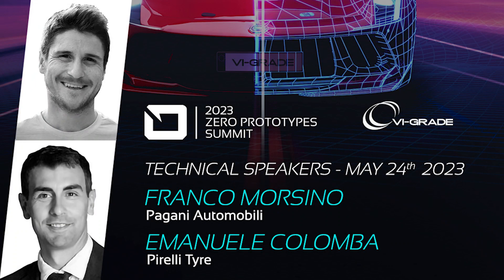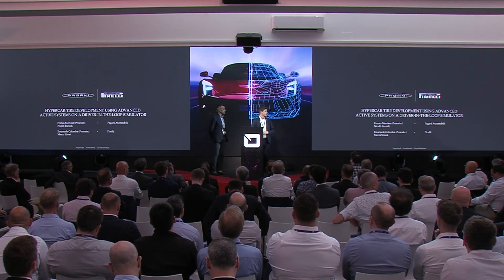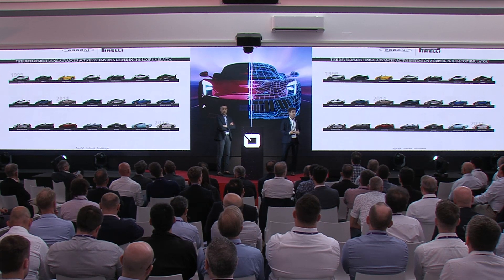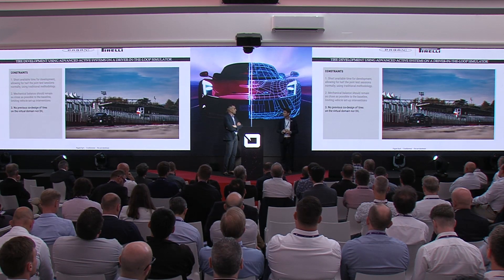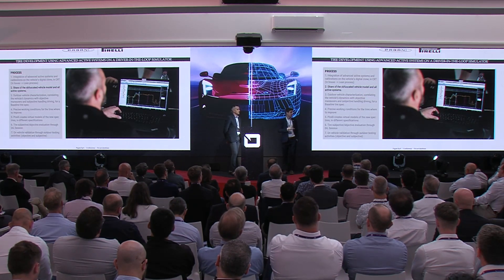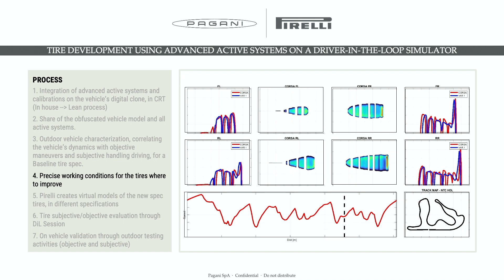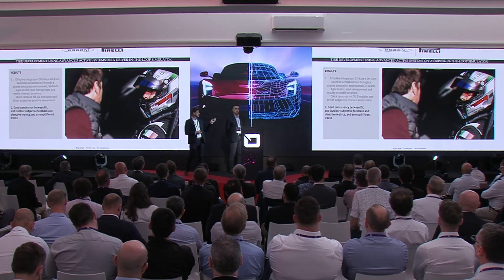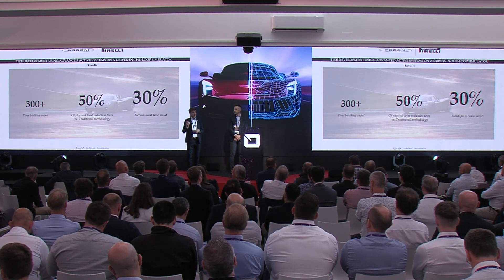PAGANI & PIRELLI TYRE - Hypercar Tire Development Using Advanced Active Systems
Hypercar Tire Development Using Advanced Active Systems on a Driver-in-the-Loop Simulator

Franco Morsino - Vehicle Dynamics Lead
Emanuele Colomba - Vehicle dynamics and Modeling for OEM

Pagani and Pirelli have shared the utopian vision of applying cutting-edge knowledge and methodologies to halve tire time development, aiming for the utmost tire performance and driving pleasure.
Pirelli x Utopia was born within this framework. Sharing an advanced vehicle model, with all the hypercar’s active systems integrated, enables a faithful representation of the real performance.
A strong synergy between the company’s teams allowed for effective model integration, making it possible to test several tire specifications and optimize them according to requirements, using Driver-in-the-Loop simulation systems.
Hence, building only the best candidates has been possible, resulting in substantially fewer physical components, vehicle testing sessions, and a significant reduction in total development time. Outdoor testing activities, evaluating subjective and objective metrics, showed an optimal correlation with the DiL results, reaching the aimed thrill and driving emotions.

Presented at VI-grade 2023's ZERO PROTOTYPES Summit